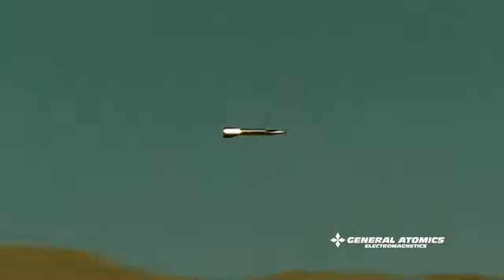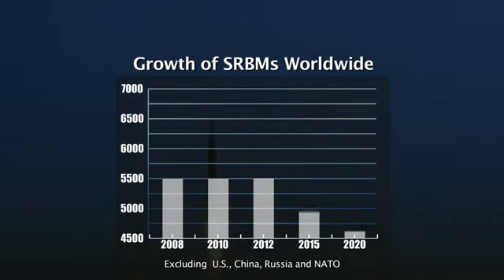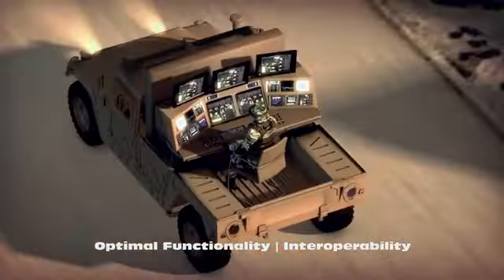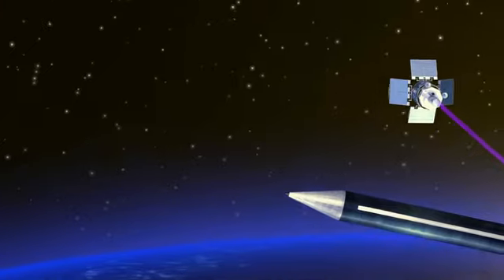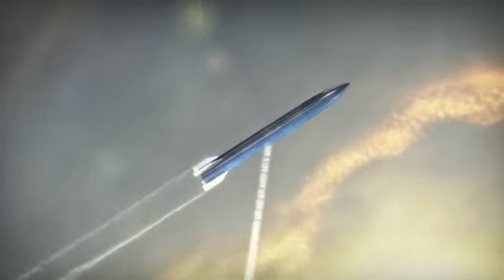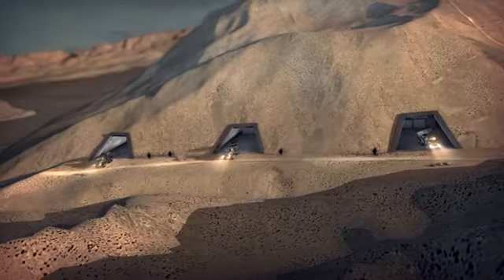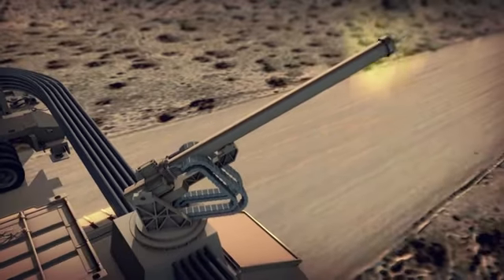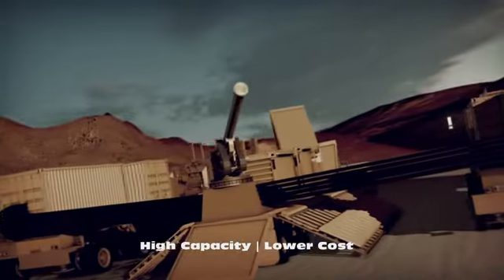General Atomics Blitzer Railgun (Land Based)